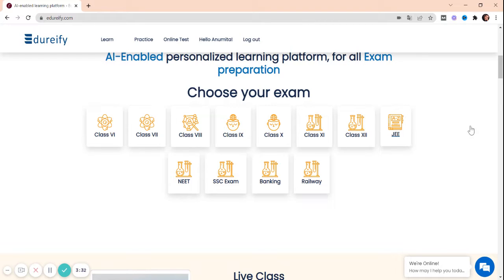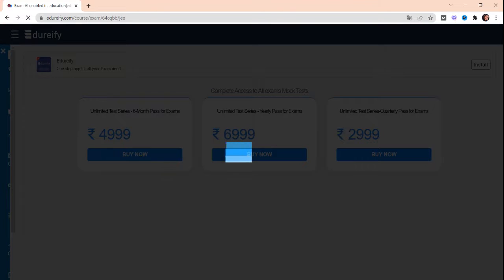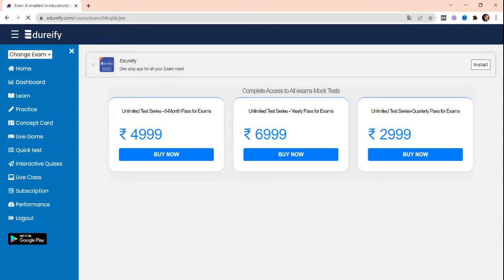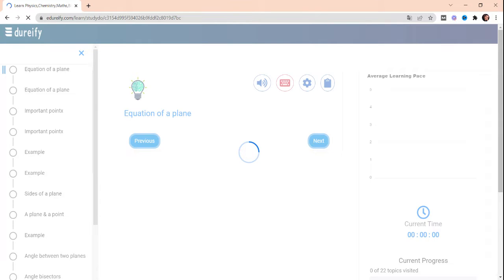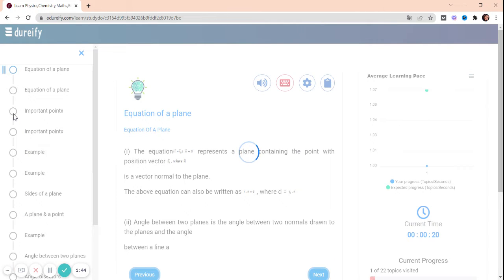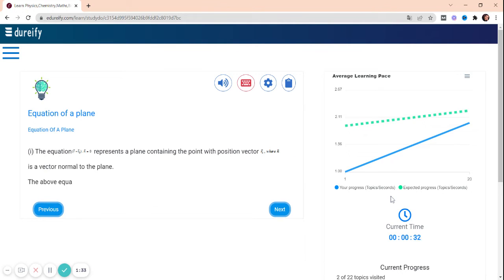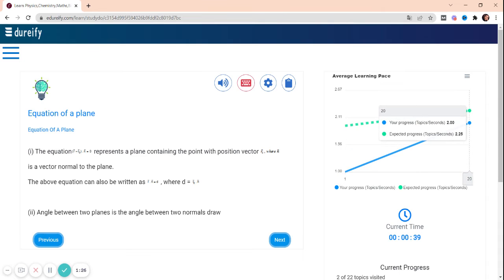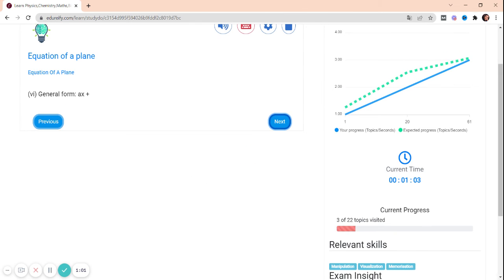JEE MAIN 2022 to occur twice | Around 10 April 2022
IIT/JEE 2022 strategy to score 685+. IIT/JEE is the most prestigious Competitive Exam for Admissions to AIIMS and Top Medical Colleges in India.
In this video, I have introduced Edureify AI-Enabled learning platform. With this study buddy you can excel in IIT/JEE Exam.

👉150+ Exams Covered
👉Curated Study Material
👉 Chapter Wise Revision (PCB)
👉 Interactive Quizzes & More